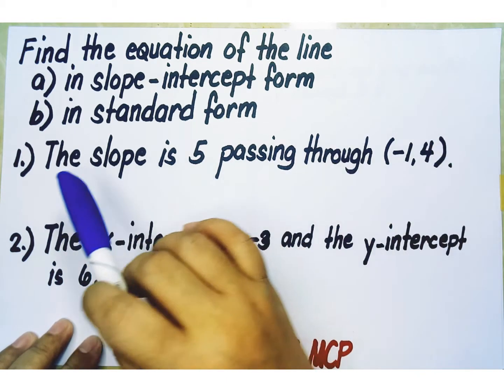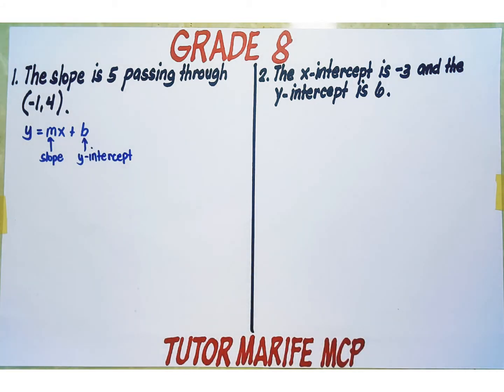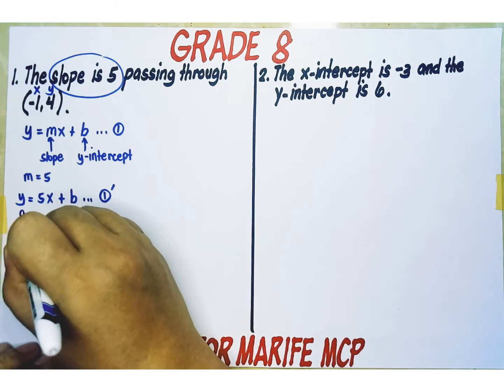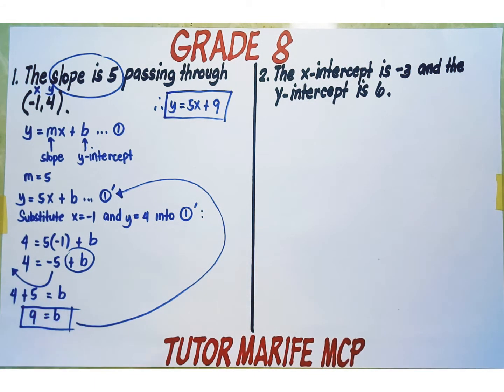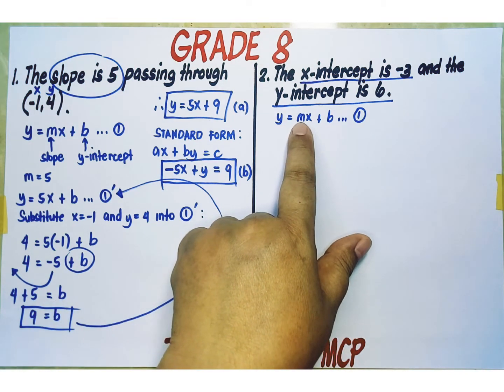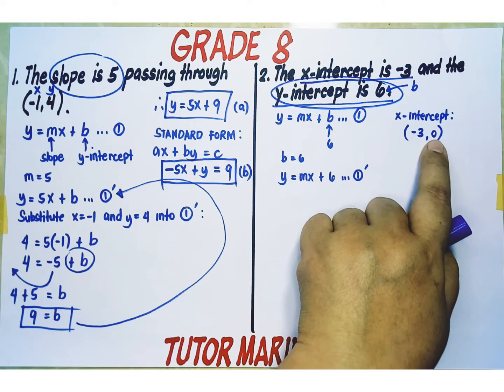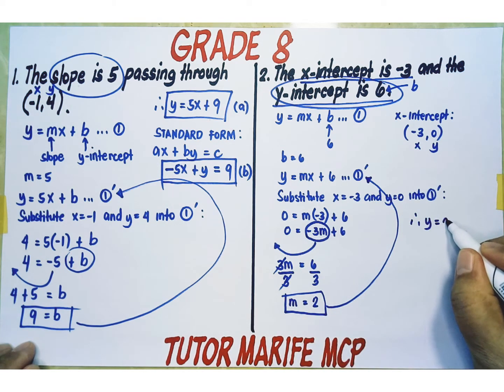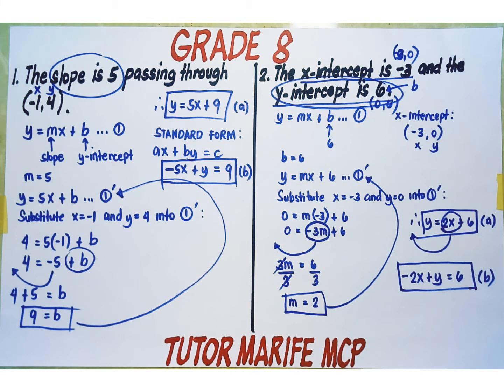Grade 8 | Find Slope-Intercept Form and Standard Form of the Line || By Tutor Marife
Find the equation of the line in Slope-Intercept Form and in Standard Form with given slope and a point on the line.
Find the equation of the line in Slope-Intercept Form with given x-intercept and y-intercept.